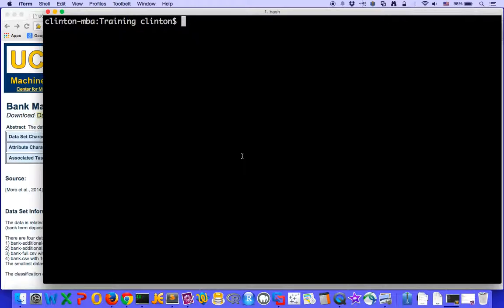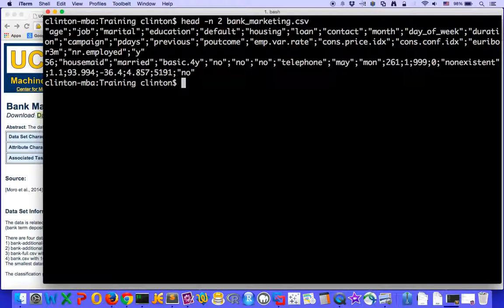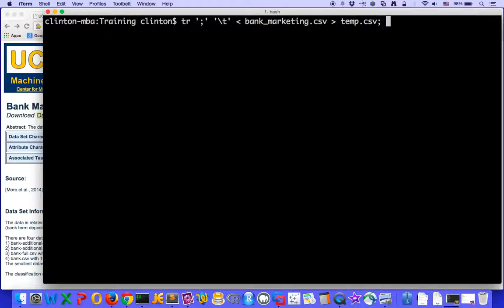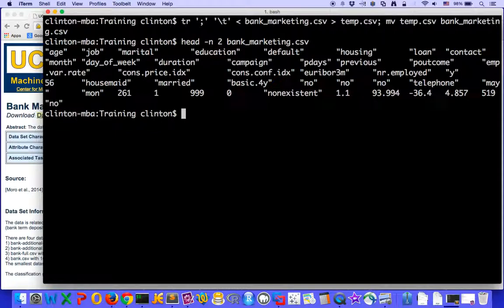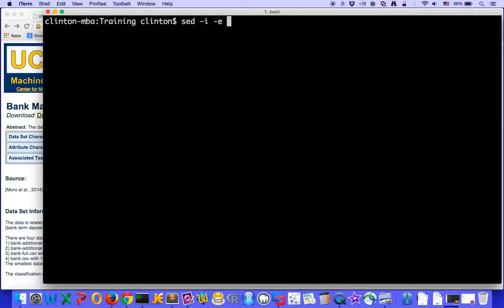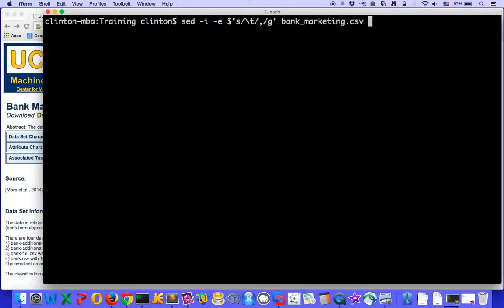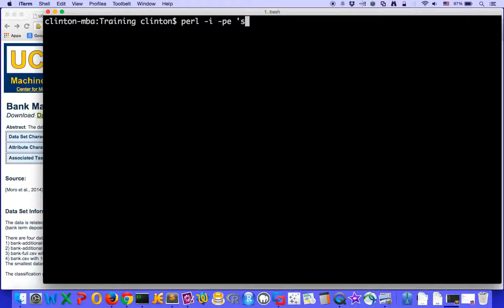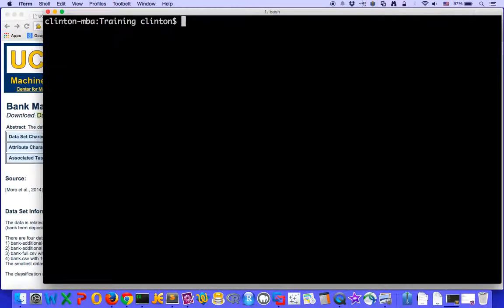Change Column Delimiters with Unix tr, sed, and perl Commands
How to change the column delimiter in a file from one character to another character (e.g. from semi-colon to tab or tab to comma) with Unix commands, tr, sed, and perl.